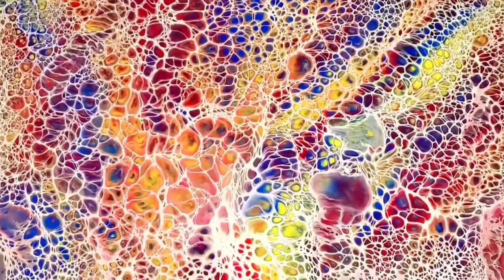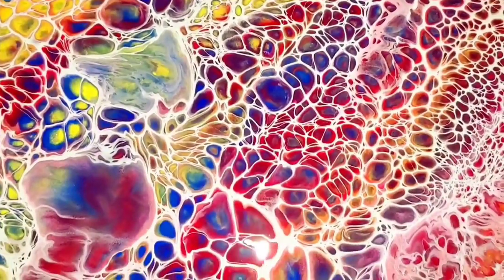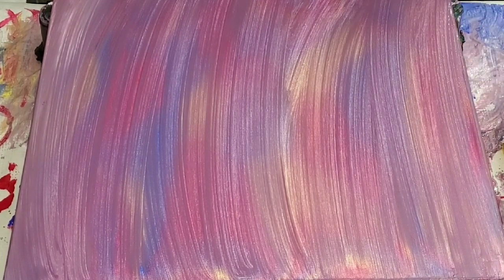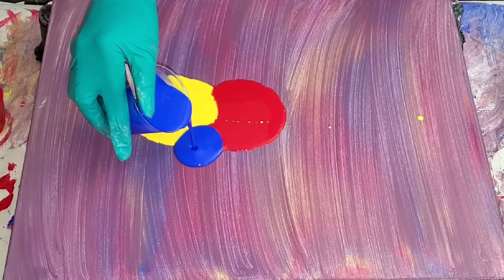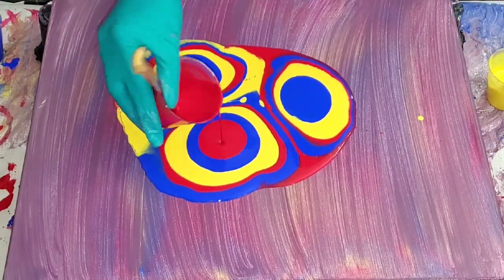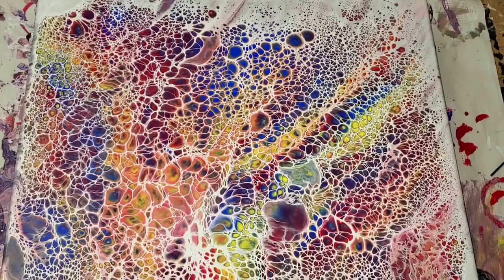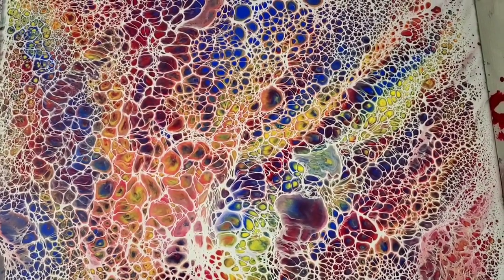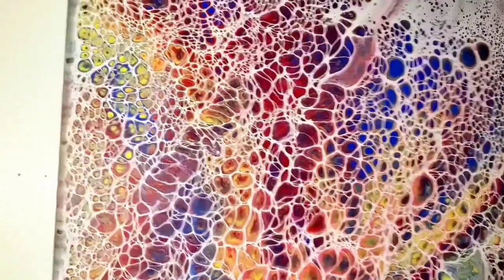Acrylic Pouring Paint "Confetti" Amazing Pearl Cells Using Only 3 Colours Acrylic Fluid Art 140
In today's acrylic pouring art was done using only 3 colours..Tonight video is an Acrylic Pour with Satin Enamel. Easy Acrylic Pour Painting for beginners. Satisfying Acrylic Pouring. A fluid art abstract painting.

cloud pour, cloud over Pearl flip cup, puddle pour, pearl pour, pearl cells, decoart satin enamel, satin enamel, tree ring pour, cloud pour painting, bloom technique acrylic pour recipe, bold and beautiful, intuitive abstract art, bloom technique recipe, pouring in harmony, bloom technique tutorial
pouring for beginners, acrylicpaintingwithsatinenamel acrylicpouringtutorial, acrylicpourpainting, fluid acrylics, paint

.Acrylic Pour Painting is very therapeutic and fun. There  are  various techniques in this world of fluid Abstract Art and I can't wait to try them all. Stay creative and welcome to the world of fluid art.

Items used
16×20 inch canvas
torch

Paint Used
Flip cup/Puddle Pour White Artist's loft flow acrylic
DecoArt Crafter's Acrylic Paint BrightYellow,  Red, and Blue

I mix these colours approximately 1:2 parts Artist's loft pouring medium a drizzle of Wagner latex paint conditioner, a bit of zinsser latex extender, a drizzle of liquitex pouring medium adding water to get right consistency..(nothing really measured)